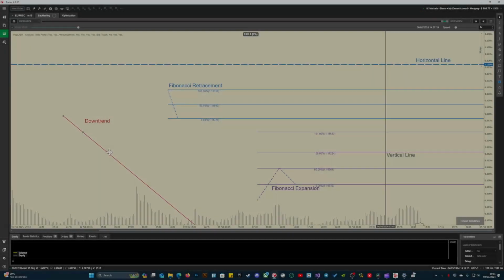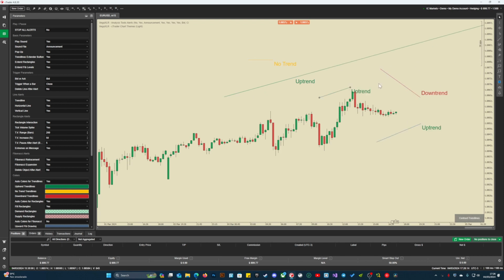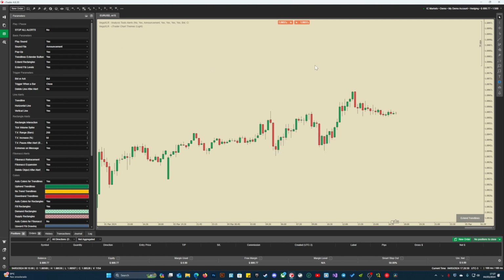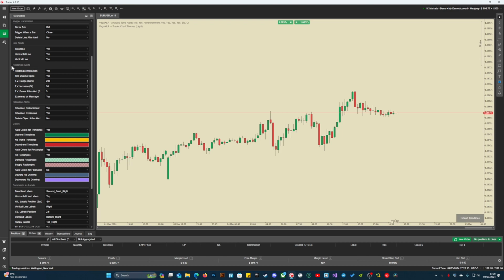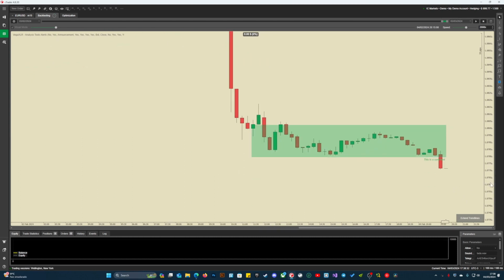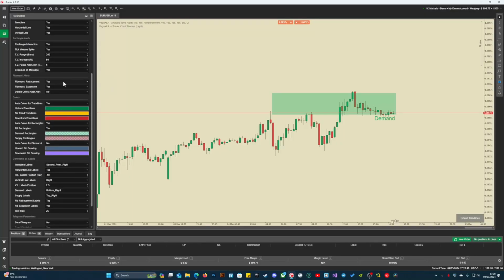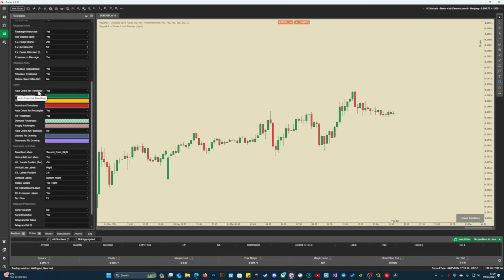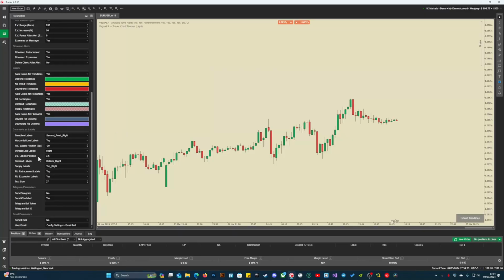cTrader Analysis Tools Alerts Indicator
Want more useful indicators? Here you can find many more, including:
Moving Averages Alerts.
ZigZag Alerts
Trendline and Support / Resistance Alerts
And much more.